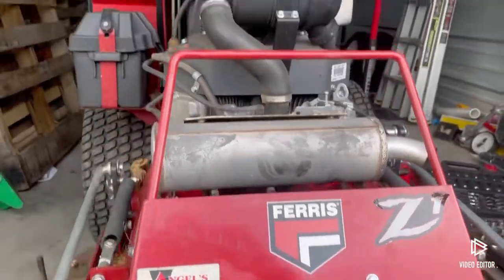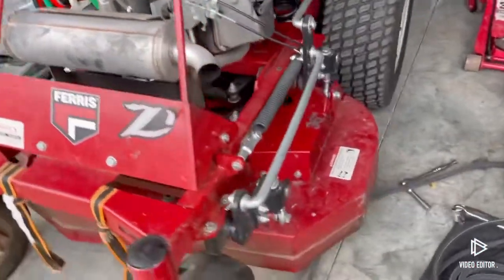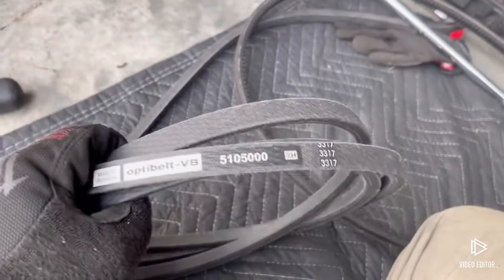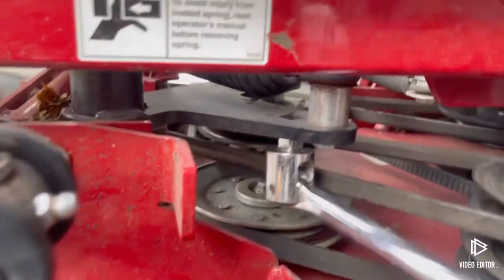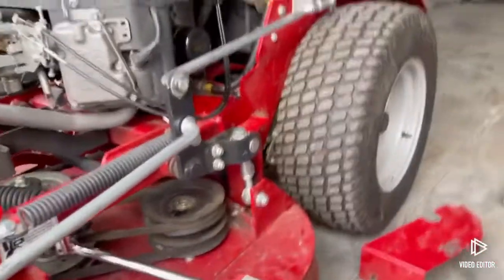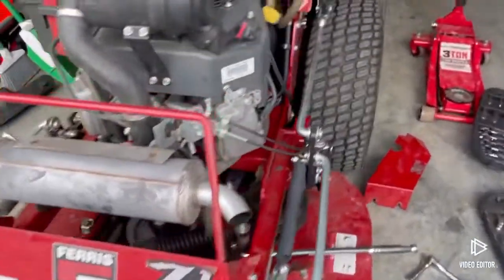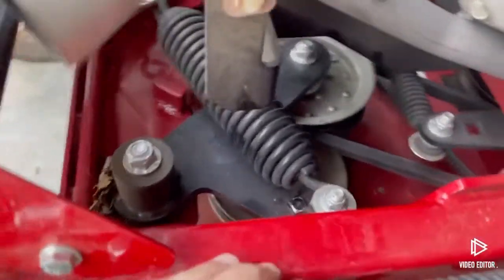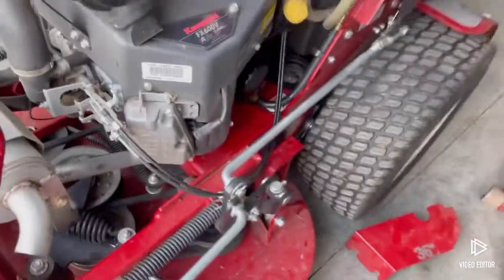Ferris Z1 stand on mower belt replacement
Replace your ferris belt.

Recommended Safety equipment￼
•Safety glasses
• Work￼ Gloves￼￼

Belt #’s
•Upper￼ 5105000
•lower  5104999￼

Tools needed
•1/2 drive breaker bar or 1/2 drive Ratchet with a long handle
•3/8 drive ratchet
•short extension
•1/2 socket

John Deere part #’s for my Ferris Z1 36” Kawasaki FX600V 19HP engine.
•Oil filter AM125424
•Air filter M113621
•Oil weight SAE 10W-30